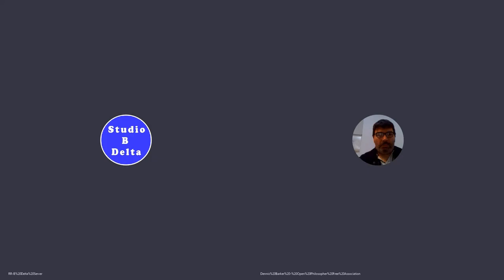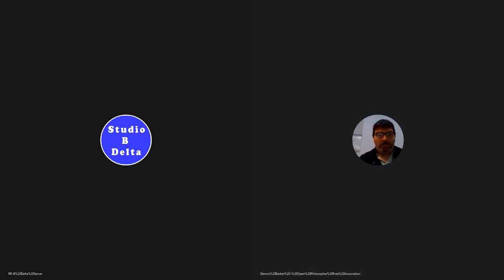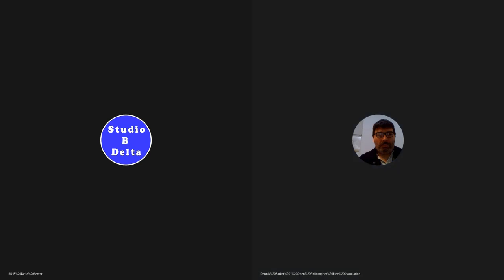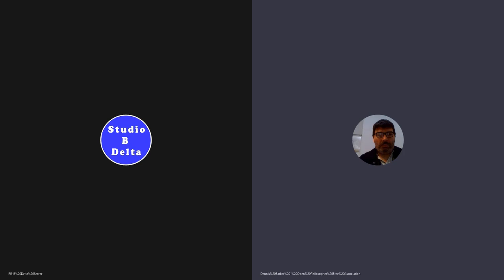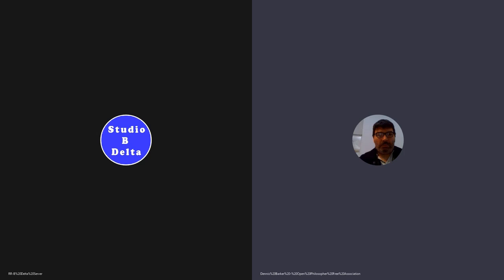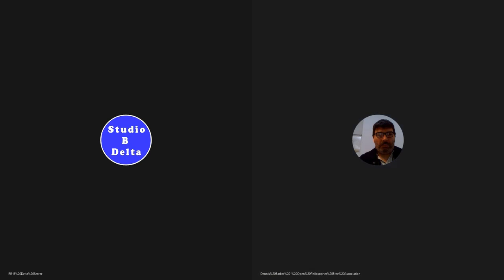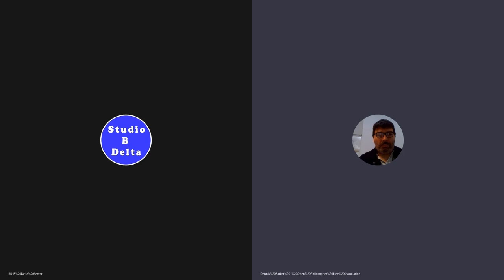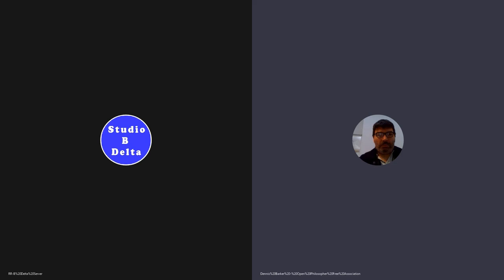Free Association Radio Show - April 10th 2021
Podcasting Analytics Pythagoras And Hawkwind